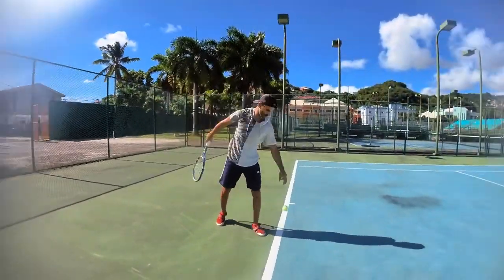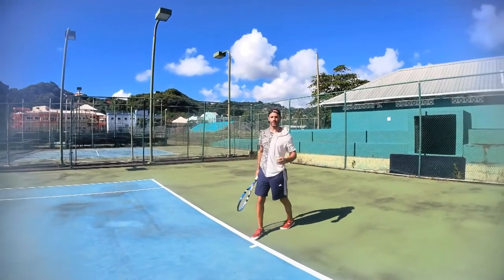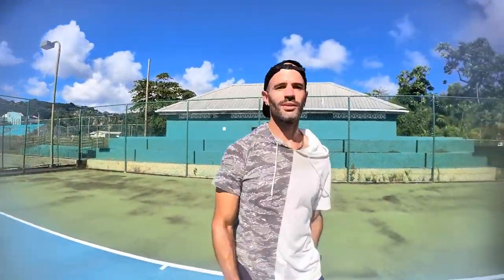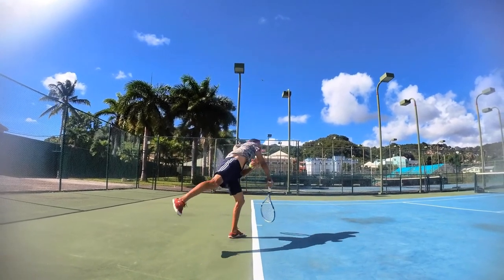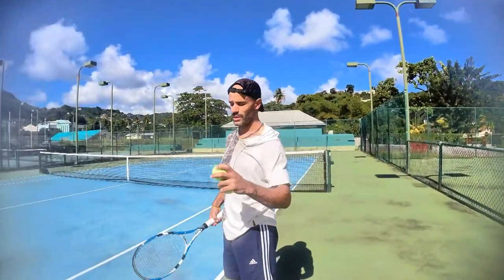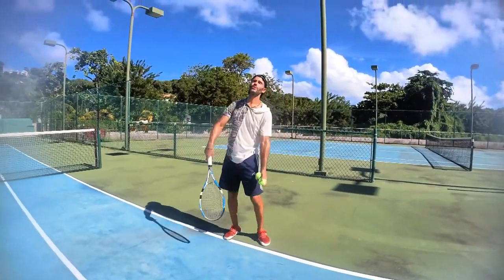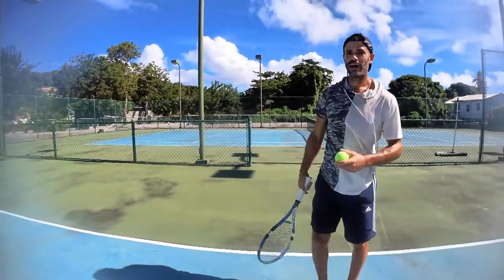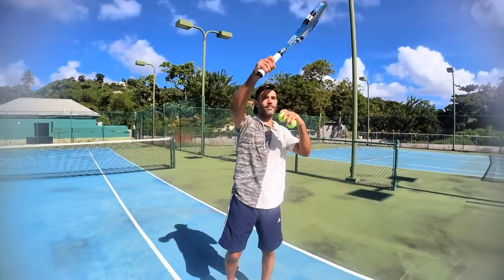How to Serve with Power - The Tennis Tips You Need to Know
Want to know how to get more power on your tennis serve? The BEST way to serve is changing your mindset from "generating force" to "transmitting force" in order to result in speed and power.

Your body is more like the transmission in a vehicle - just transmitting energy that already exists - it isn't generating anything. This is the way to how to have a powerful serve in tennis.

Why does this matter? When people try to find tennis serve tips, tips for tennis serves, and help for how to tennis serve fast, the most common information is incorrect. Watch the video to find out the best way to serve, which is using gravity to your advantage and efficiently transmitting energy using your bodyweight.

This video is all about: athletic engineering, best training programs for athletes, strength and conditioning program for athletes, tennis serve power, tennis drills, intuitive tennis serve, how to get more power on tennis serve, tennis serve power drills, how to have a powerful serve in tennis, tennis serve, serve power, tennis serve drills, tennis serve power tips, tennis serve technique slow motion